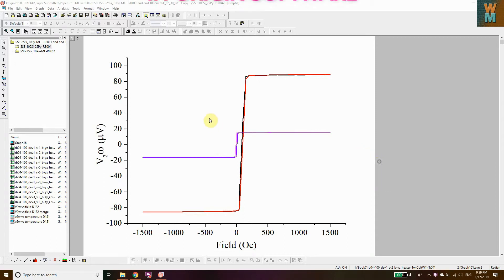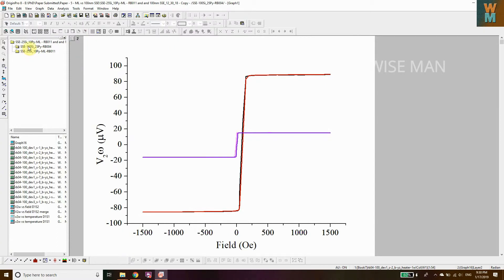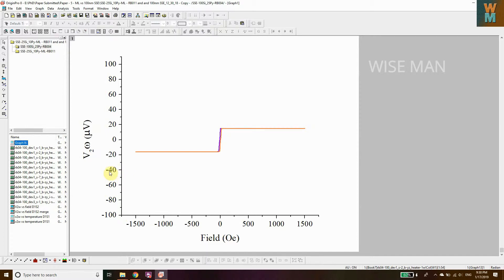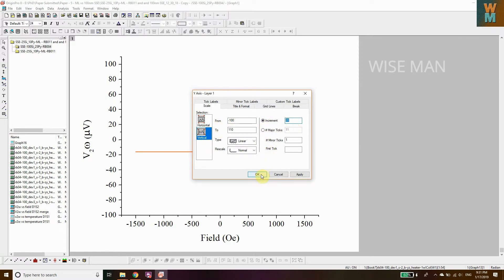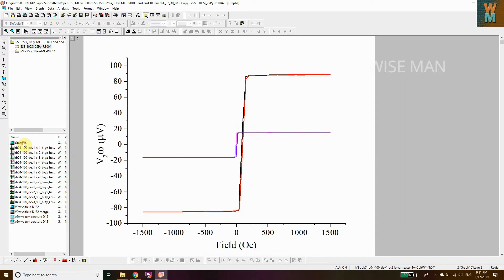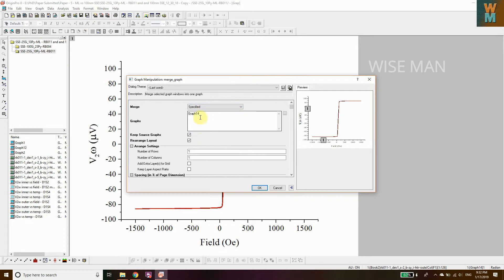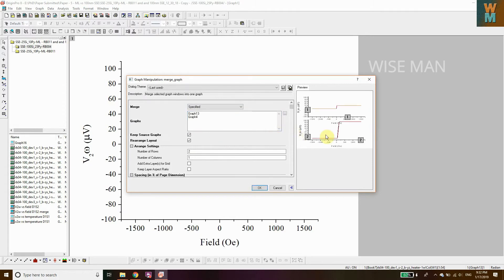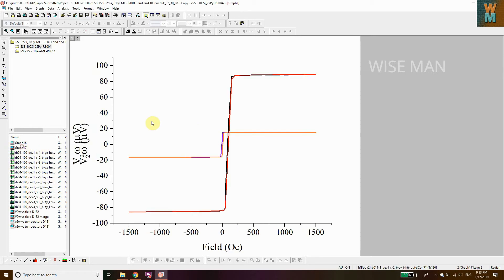HOW TO MERGE OR OVERLAP DIFFERENT GRAPHS FROM DIFFERENT FOLDER ON A SINGLE GRAPH IN ORIGIN SOFTWARE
I showed you how to merge or overlap into a single graph from two different graphs from different folders in Origin software of any version